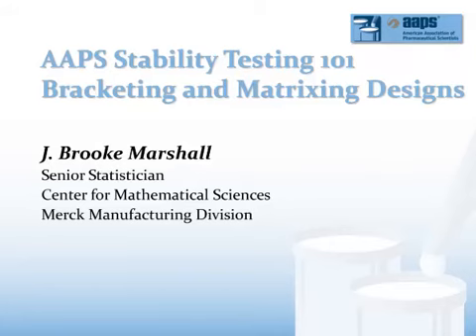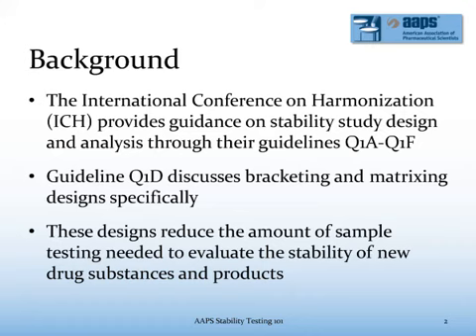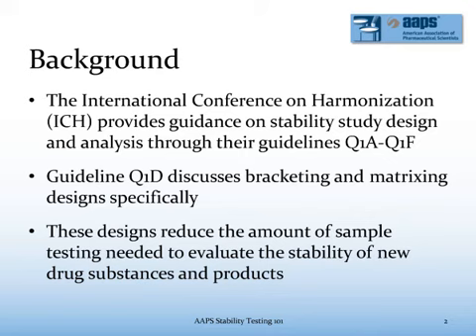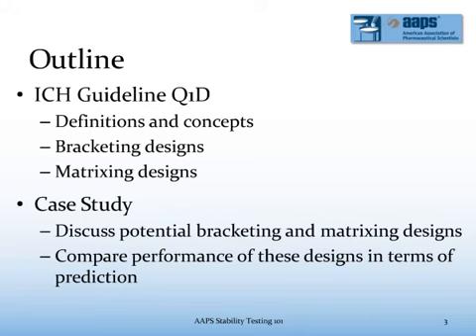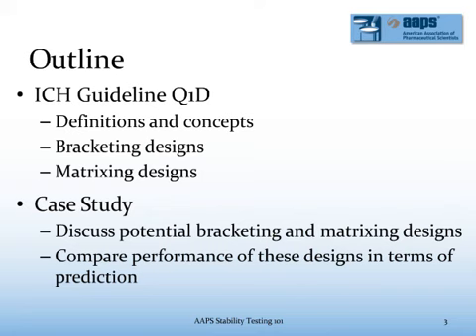ST101 Lecture 10: Bracketing and Matrixing of Stability Testing